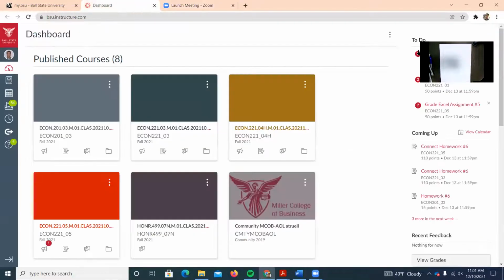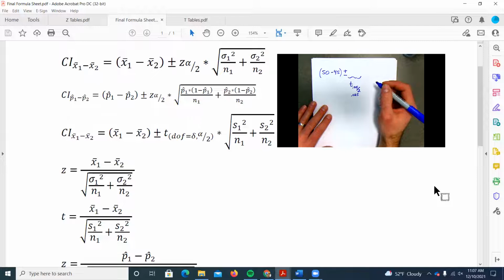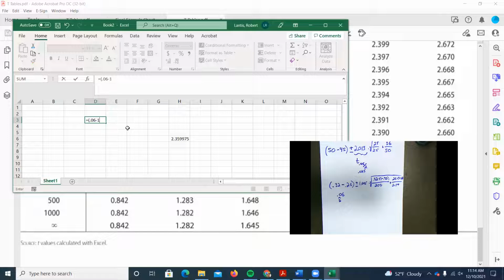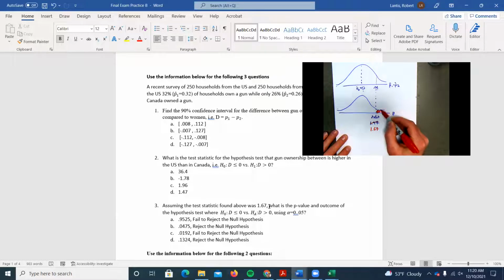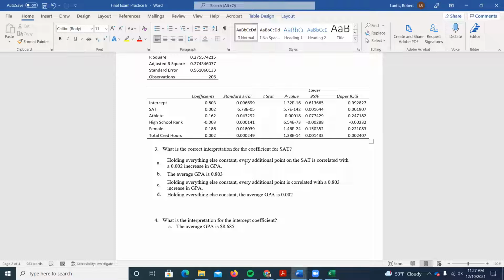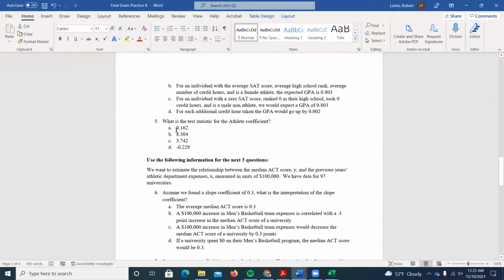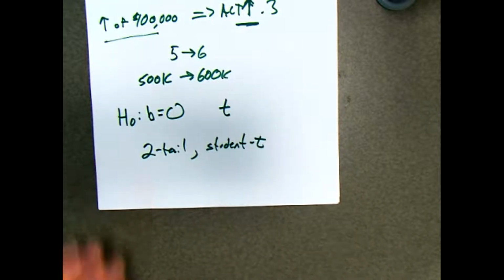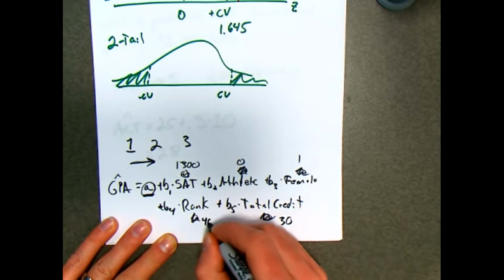ECON 221 Section 3 Class Recording 12/10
Exam Review Practice Exam B